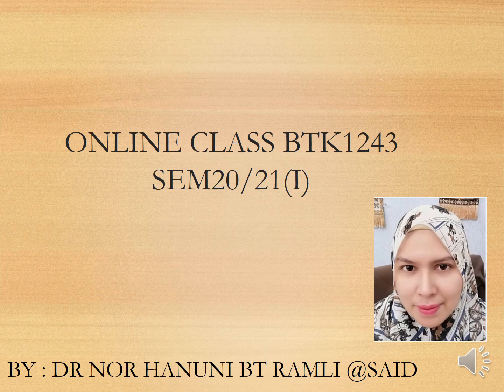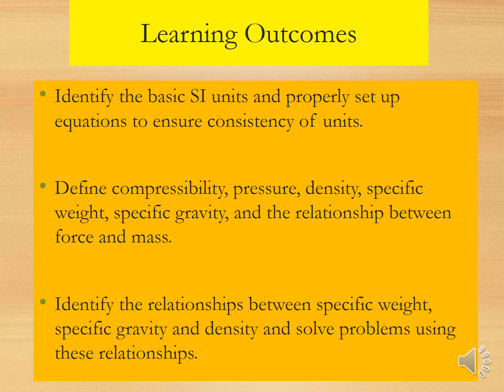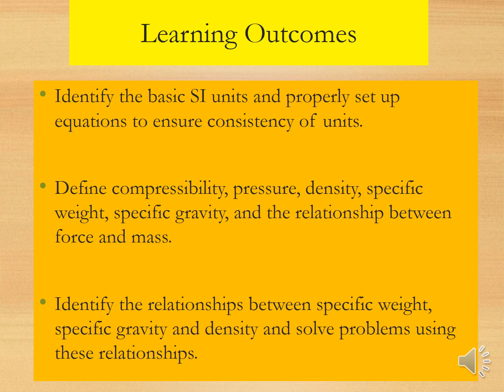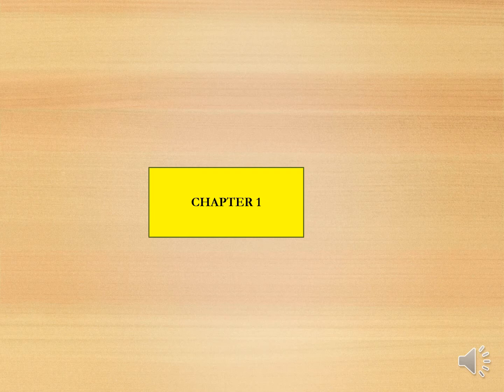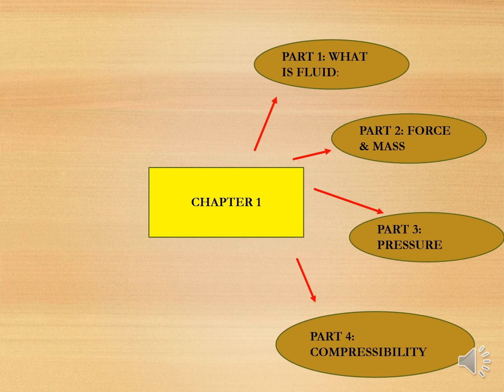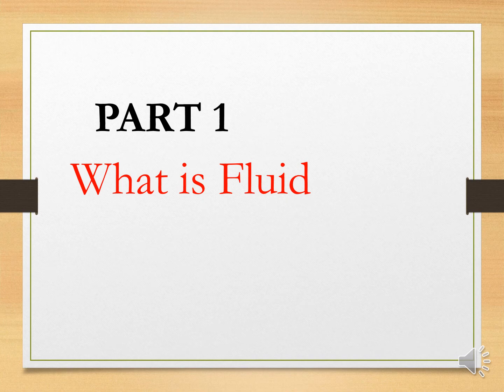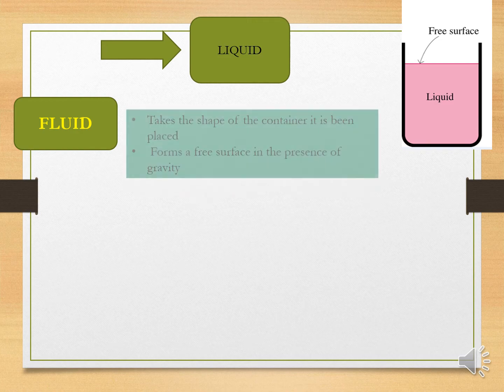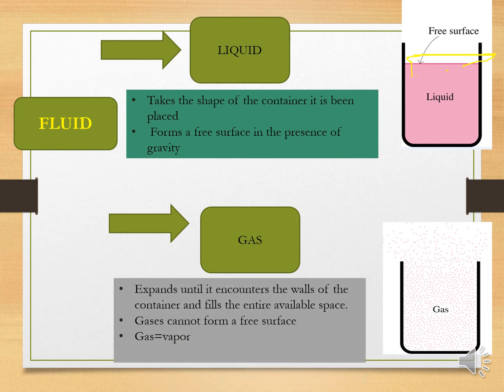WEEK 1 PART 1: Chapter 1 Properties of Fluids V1 2020